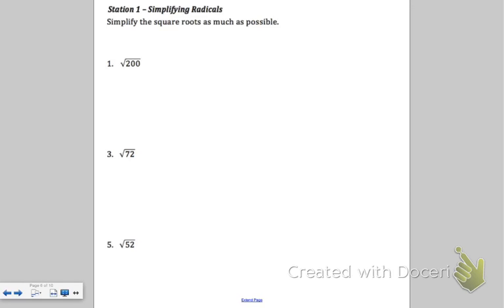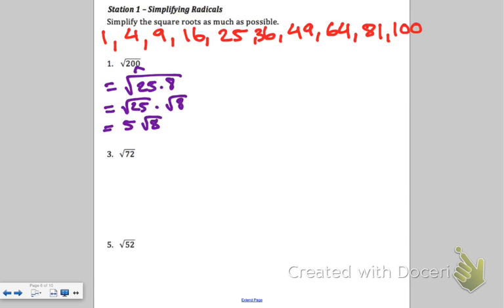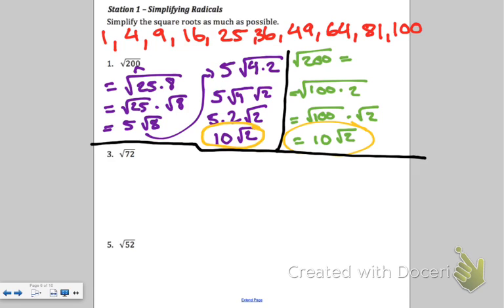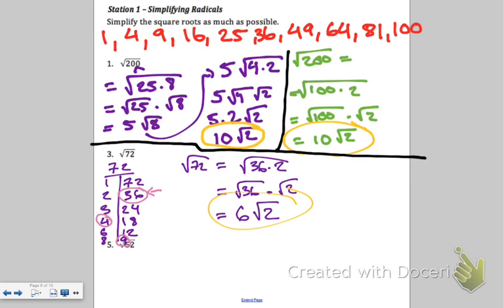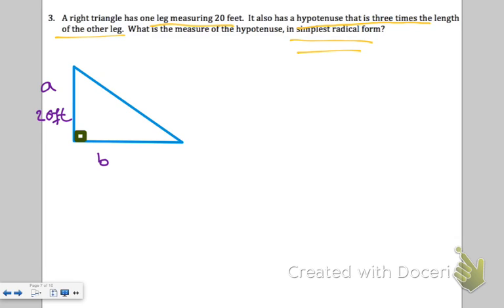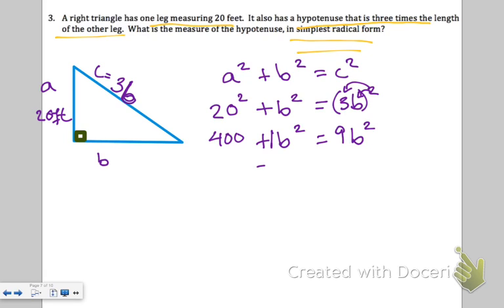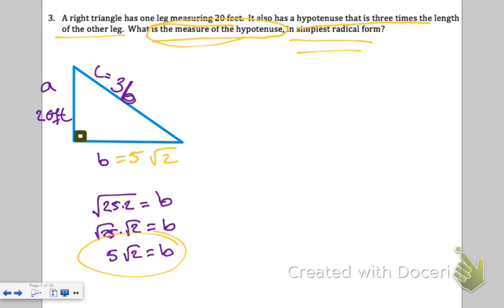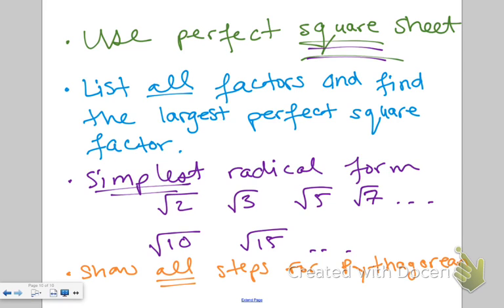6.08 Simplifying Radicals Part 2 (Student Practice)